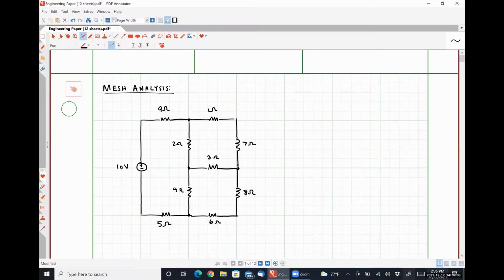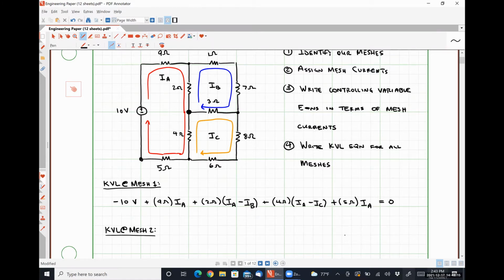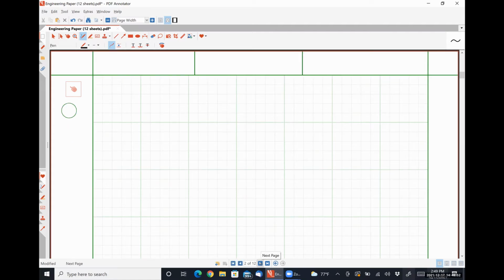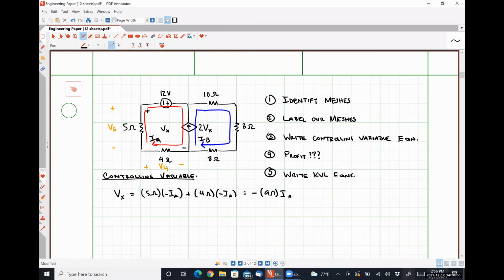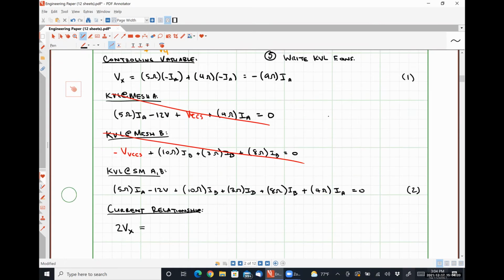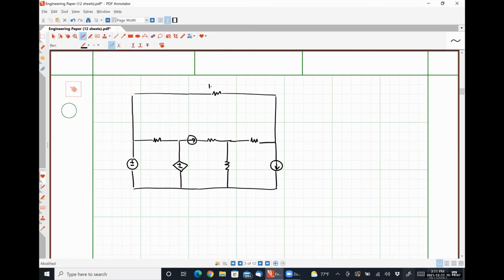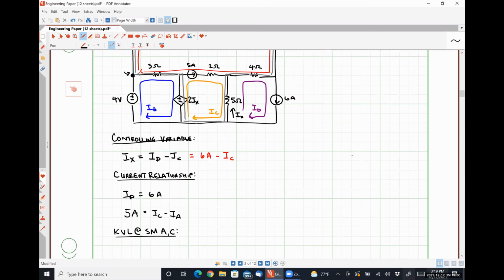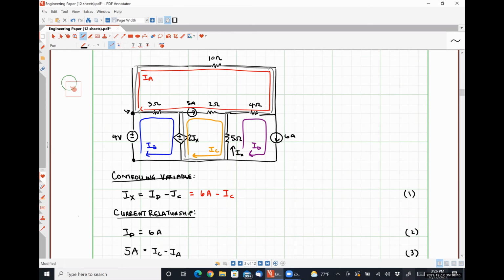ENGR 221 (Winter 2022) - Class Meeting #08 - 12/17/2021